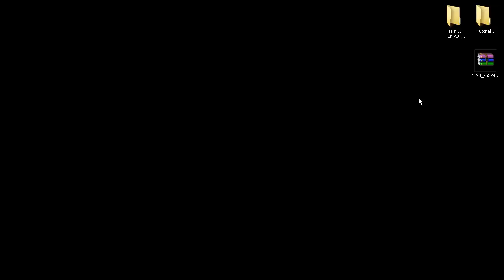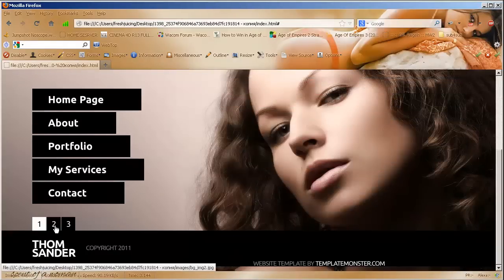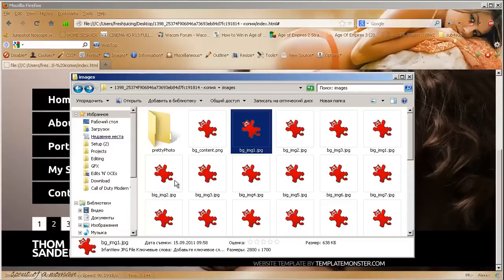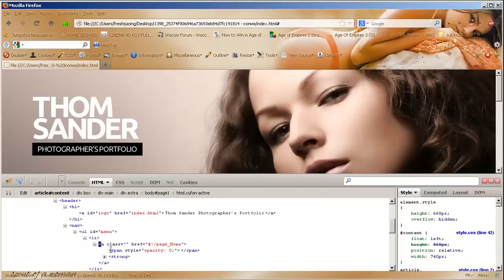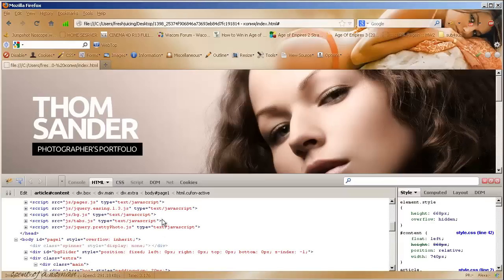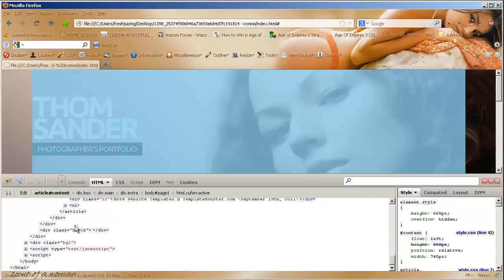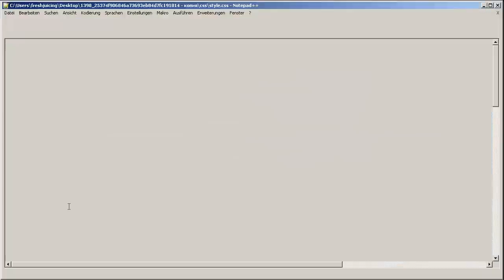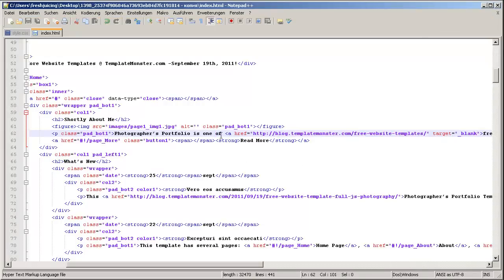HTML Website / Portfolio Project Part 1 (Tutorial)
edit.co This is the beginning of me, making my new website using an art / portfolio template I have found on the web.
The series will last untill I finish it! I told my self to record myself creating it.